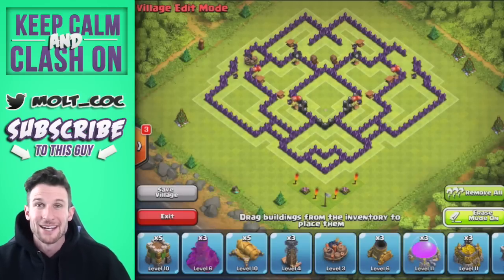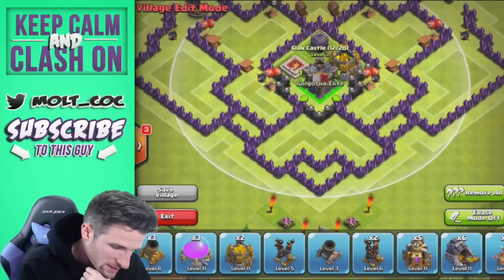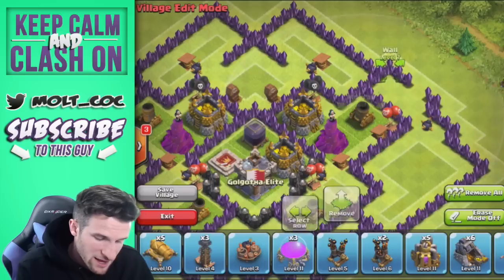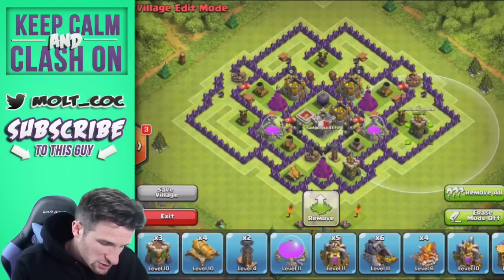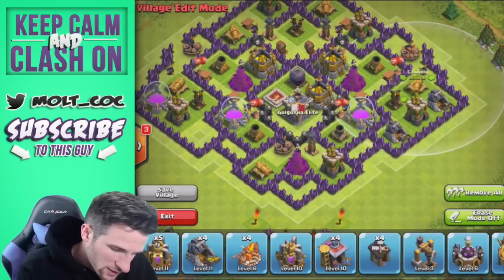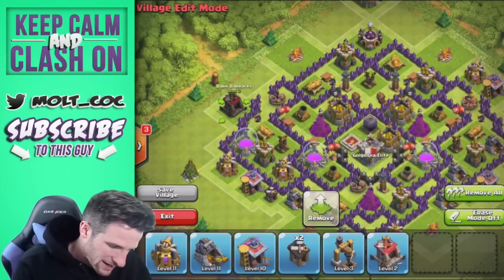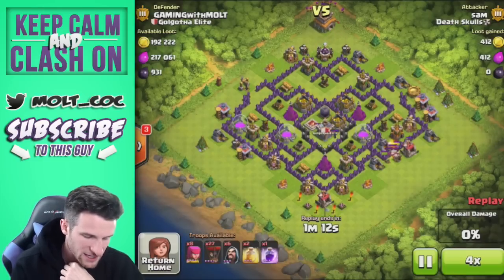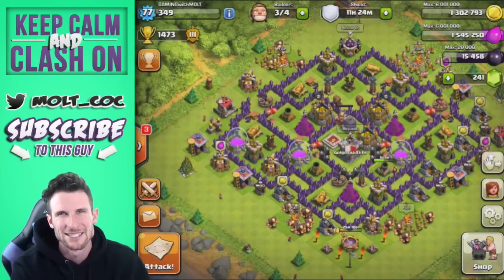Epic 4th Mortar TH8 Farming Base | Clash of Clans